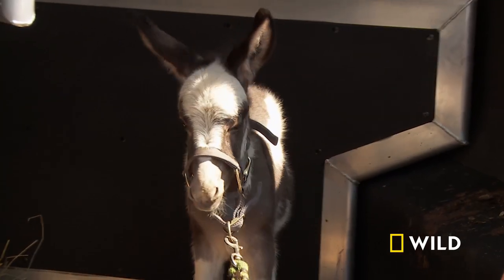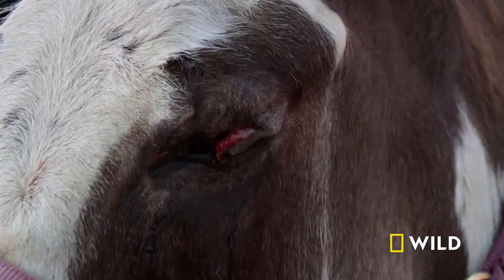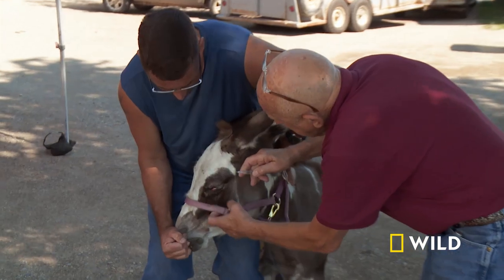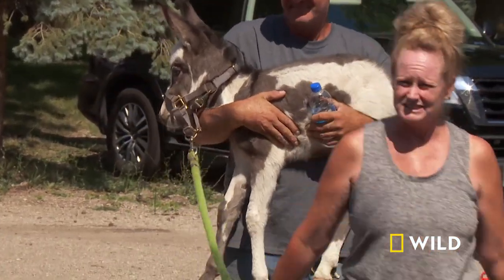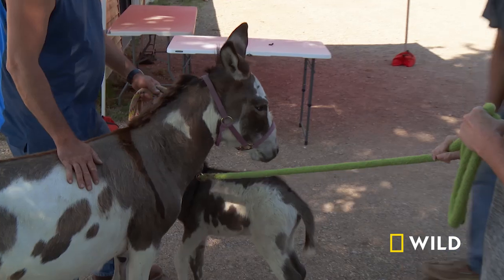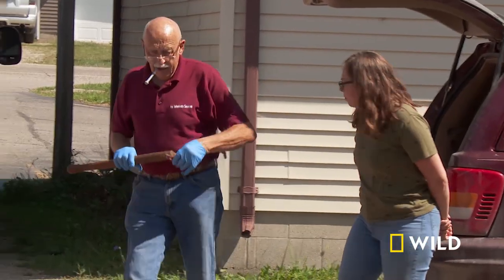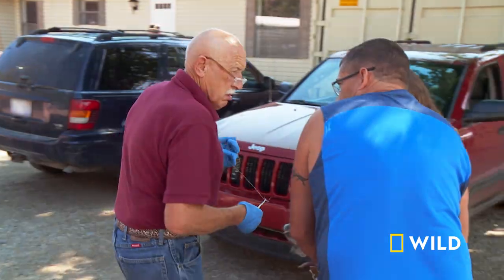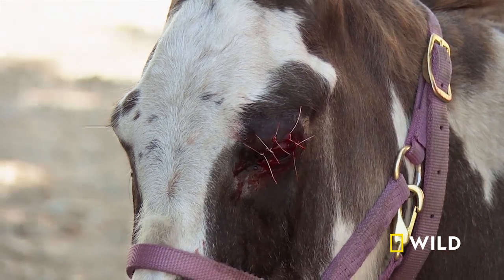Mini Donkey Gets Stitched Up | The Incredible Dr. Pol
Dr. Pol stitches up a mini donkey's injured eyes.

About The Incredible Dr. Pol:
With 100,000 patients, Dr. Pol has seen it all. Specializing in large farm animals, this senior is anything but retiring as he takes an old school, no-nonsense approach to veterinary medicine. Unflappable and unstoppable, this Doc routinely puts in 14-hour days and is a legend in the community. In this series, we travel with Dr. Pol across rural Michigan to care for every family pet and head of livestock in need of his expertise.

About Nat Geo Wild:
Welcome to a place so wild, anything can happen. Nat Geo Wild is the network all about animals from National Geographic, where every story is an adventure and your imagination is allowed to run wild.